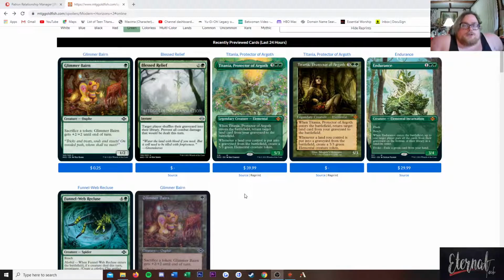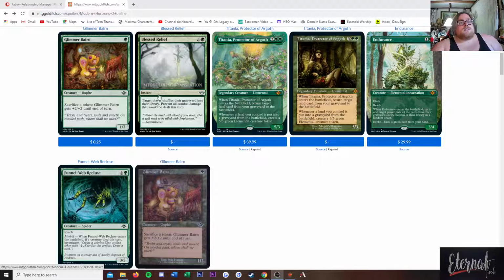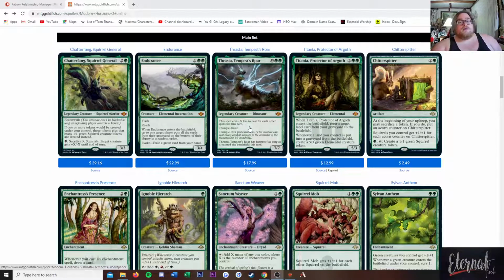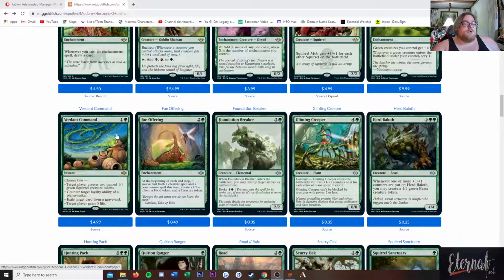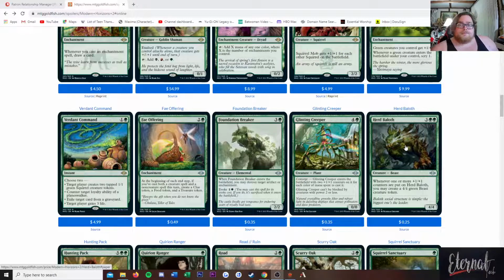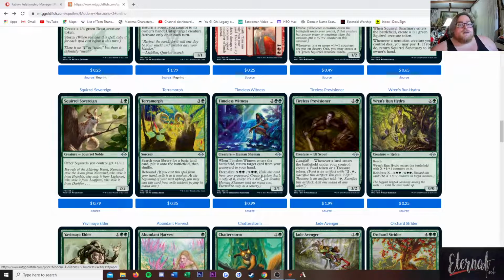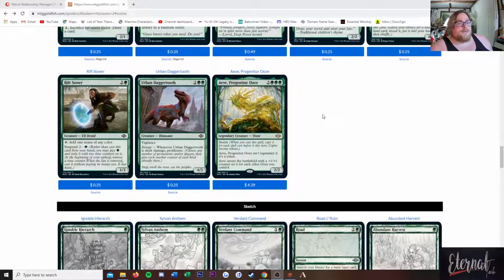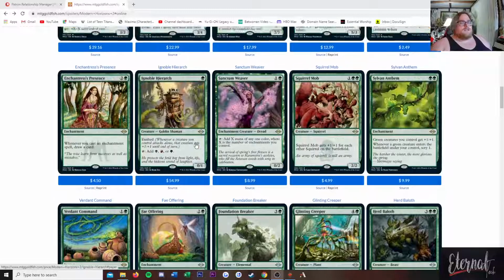Modern horizons 2 Set Review Green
MH2 Set review Green!